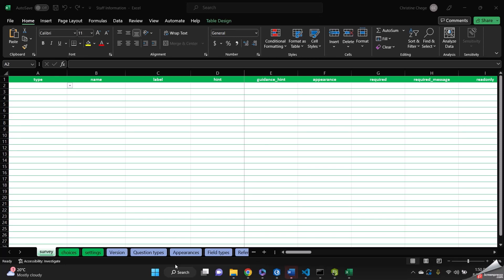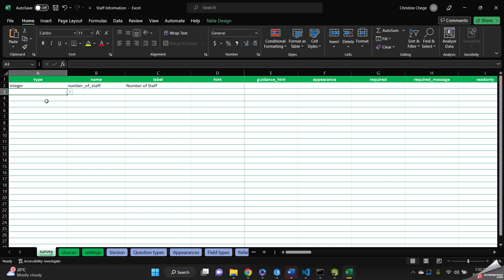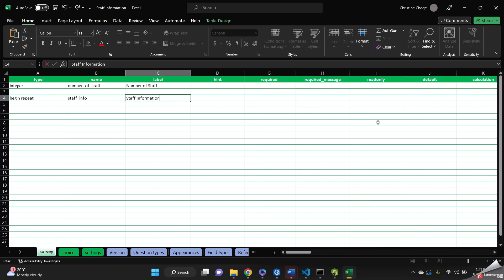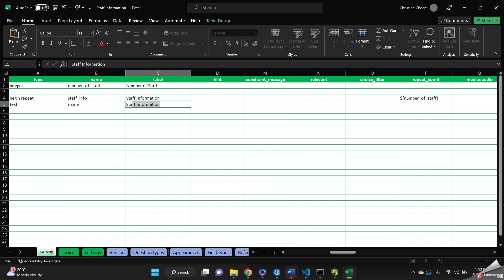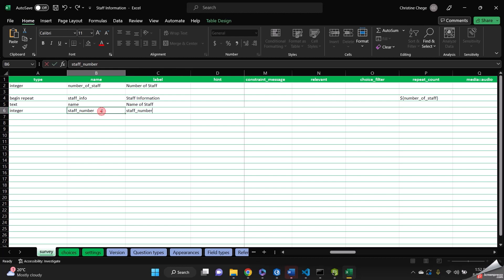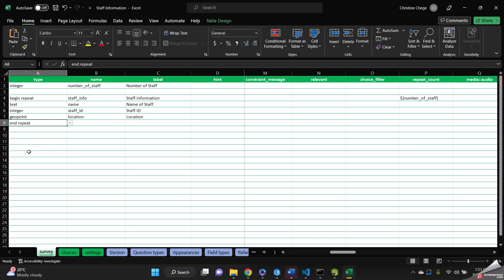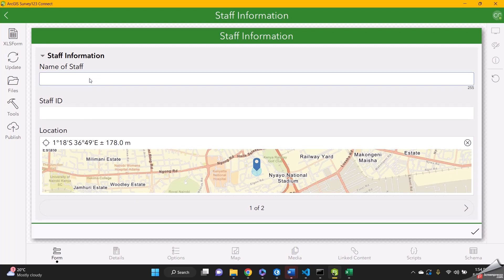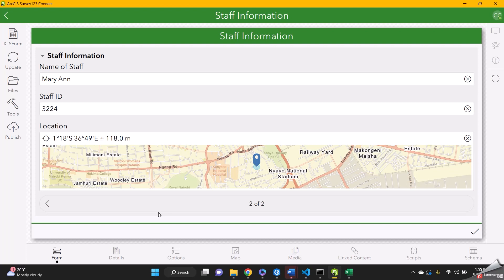How to Add a Repeat Question Using ArcGIS Survey123 Connect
Repeats are a useful tool that let you gather various related data sets in a single survey form. In this video, we walk you through a step-by-step of adding repeats using ArcGIS Survey123 Connect.